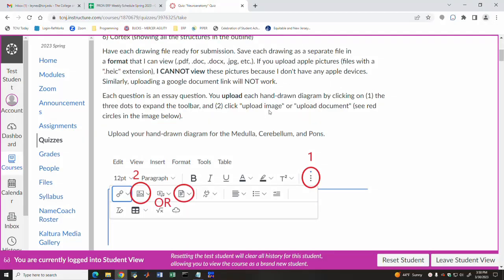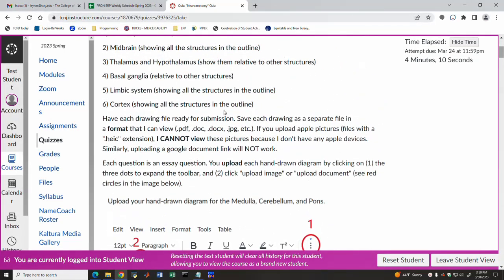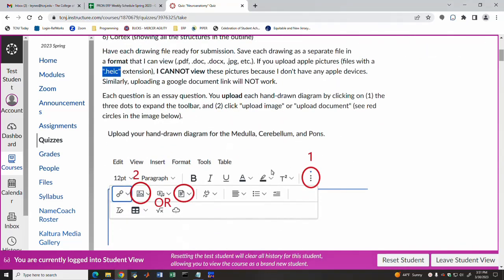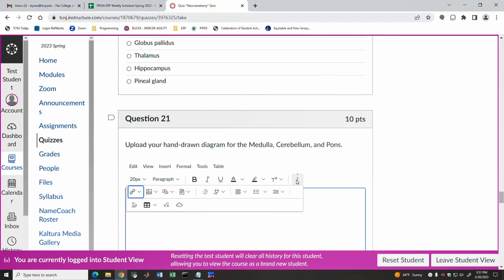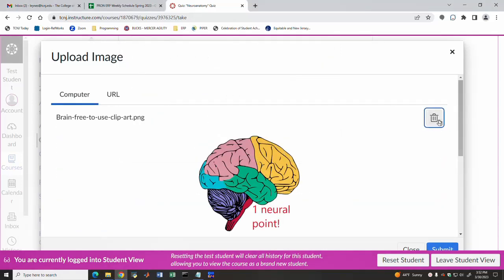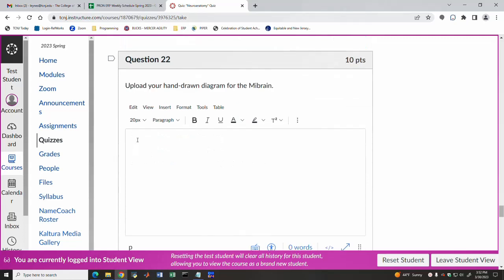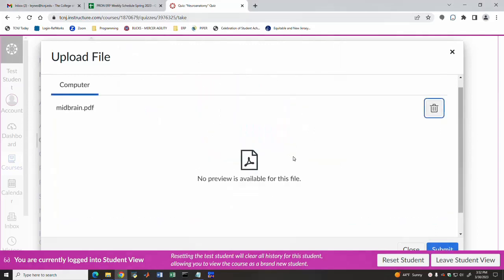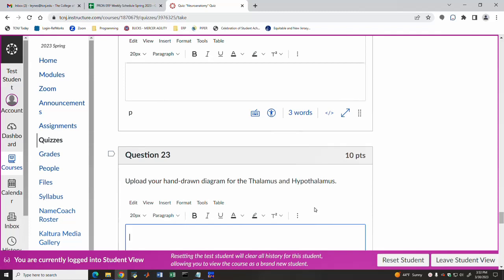Embedding Images or Documents in a Canvas Quiz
A simple "how to" video.